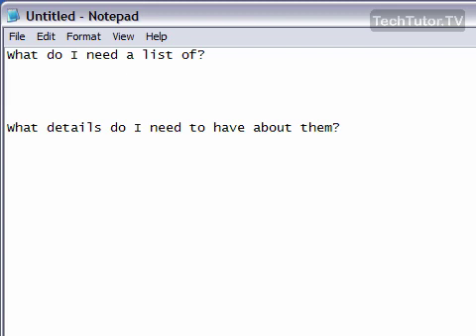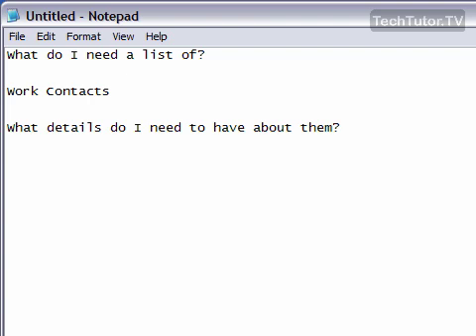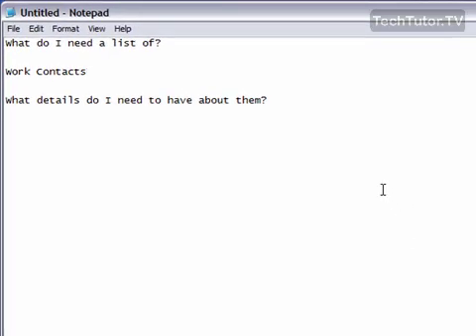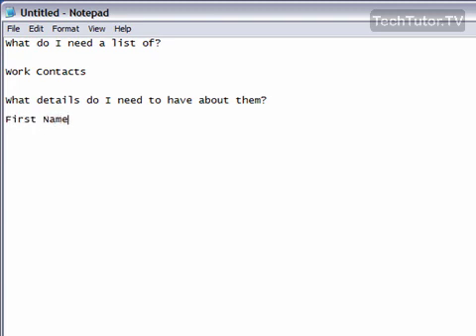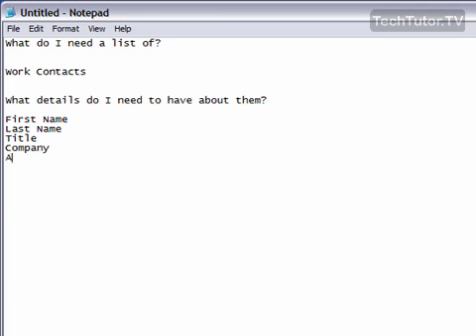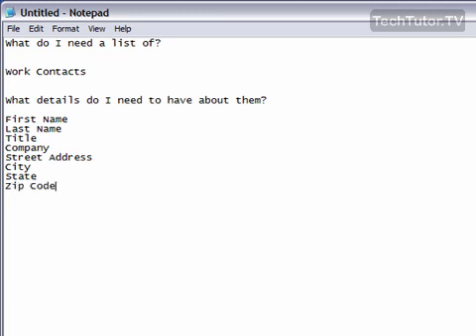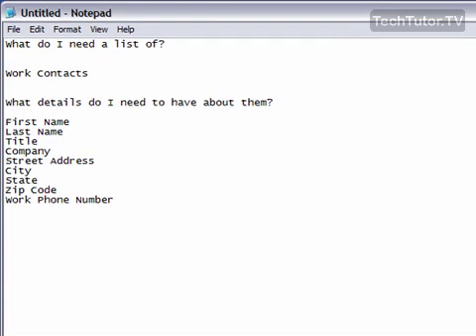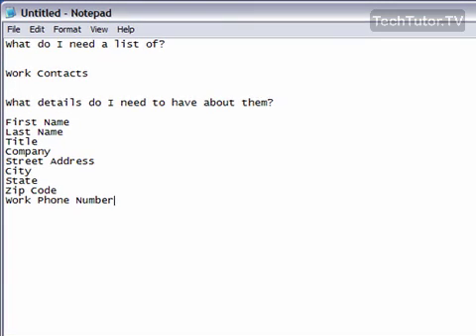Plan a Database for Access 2007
See a higher quality video on TechTutor.TV! Before you even begin to create an Access 2007 database, you should plan out what you want your database to do and how it's going to do it. In this tutorial, you will learn how to plan a database for Access 2007. See higher quality tutorials all for FREE